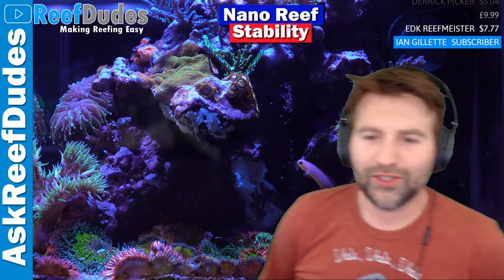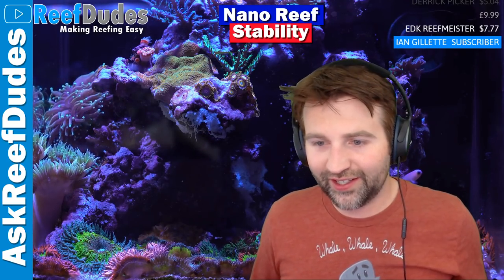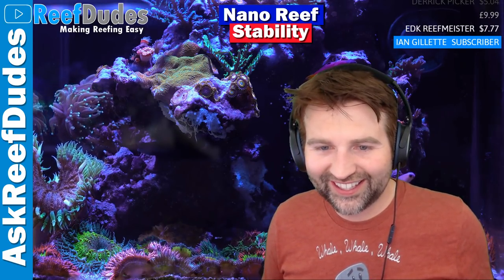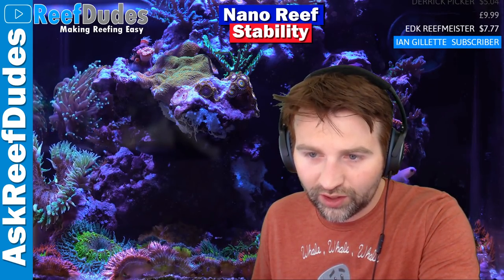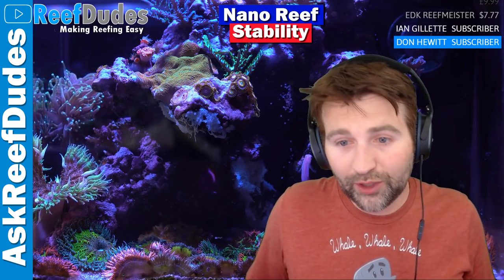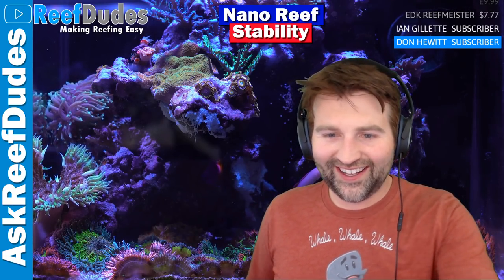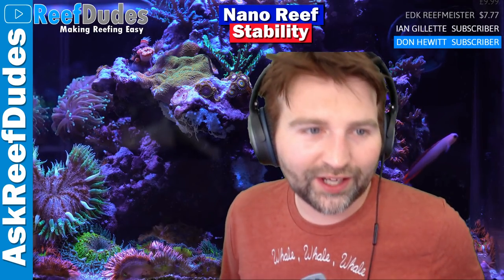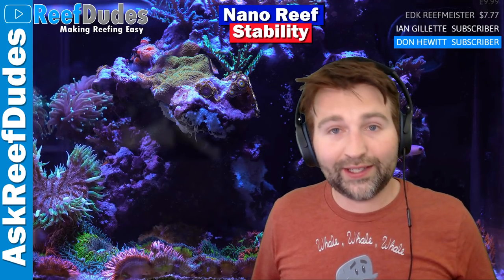Nano Reef Tank Stability - How to keep a nano saltwater aquarium stable!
Nano tanks are an excellent way to get your feet wet or have a small saltwater aquarium in your office or apartment. Today we discuss how to succeed in keeping your nano reef stable

Aqua Duetto
Tunze 3155

Inkbird Temp Controller
Inkbird Heat/Cool